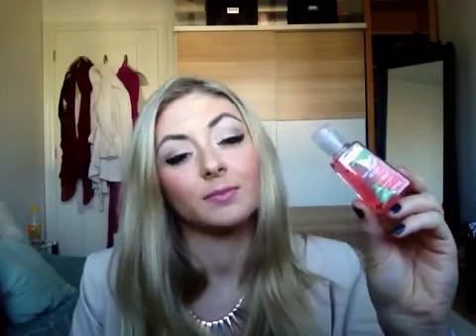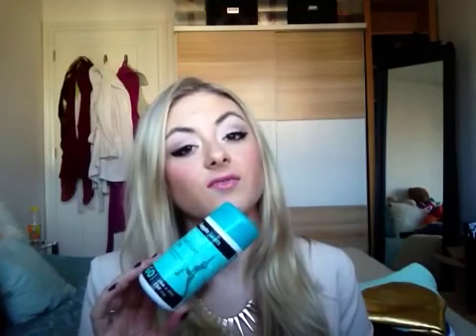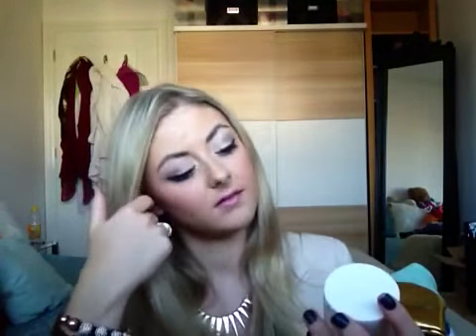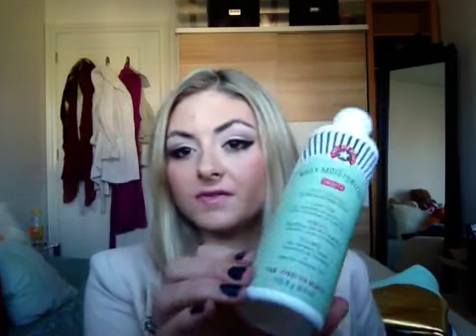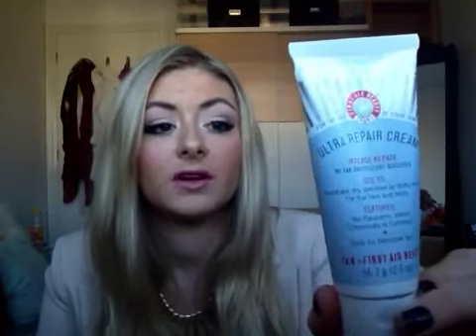The Girls Guide to Autumn/Winter Essentials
Hey Everyone

I hope you liked this video, please post video responses I love to see what people like to use throughout these cold months.